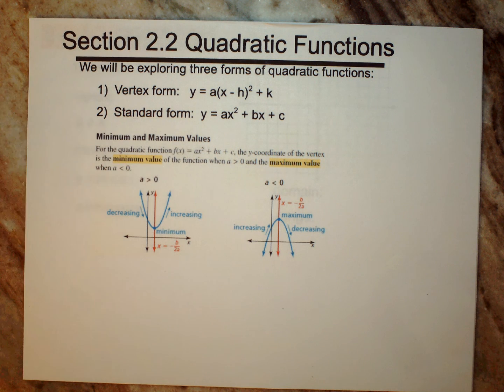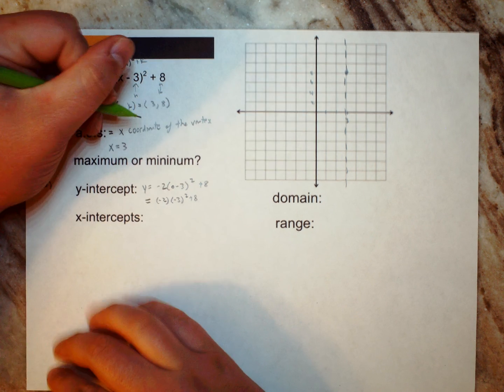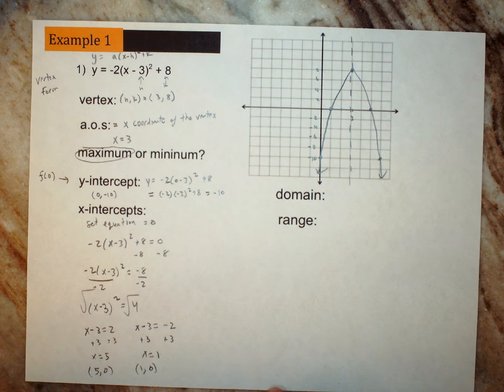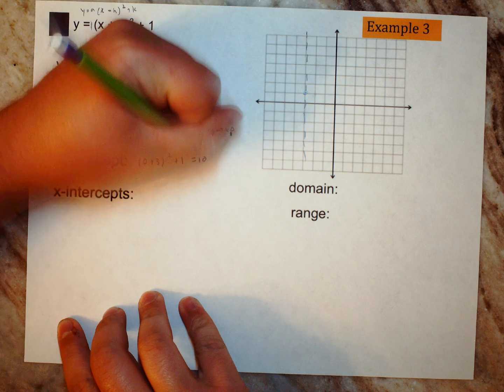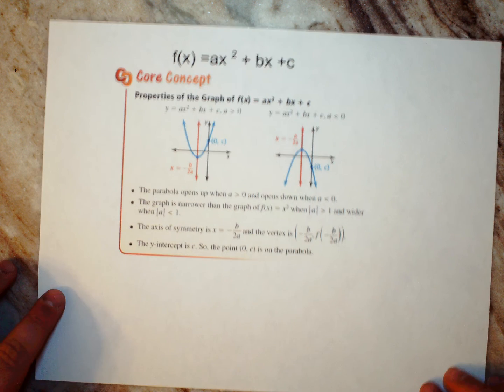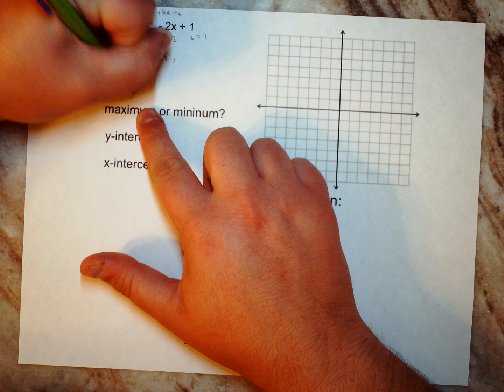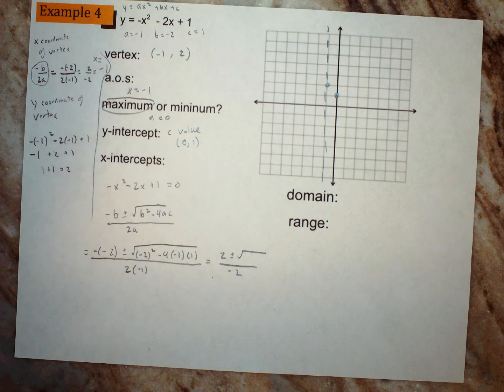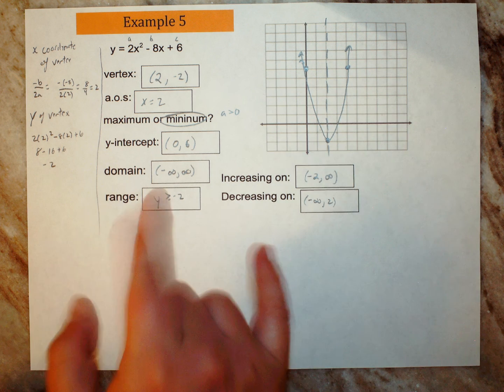2.2 Video Notes PC Day 1